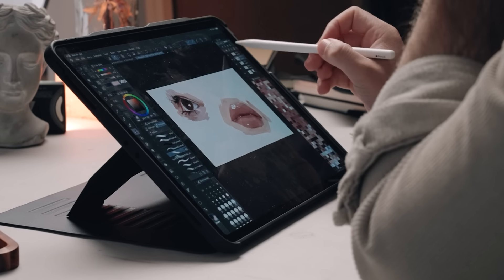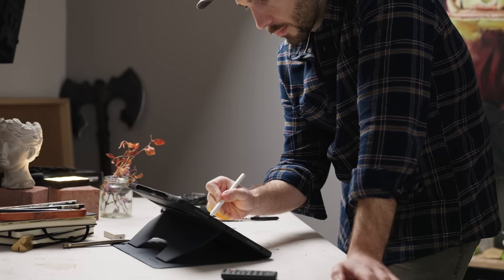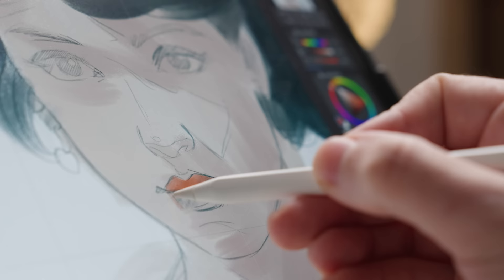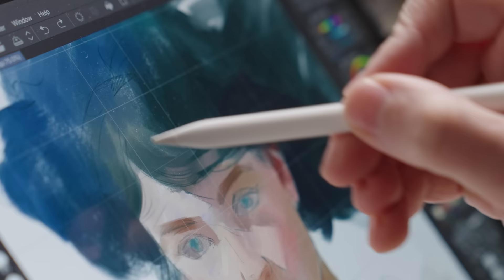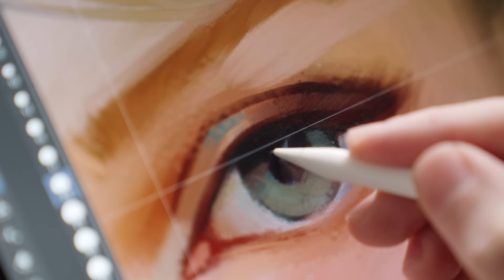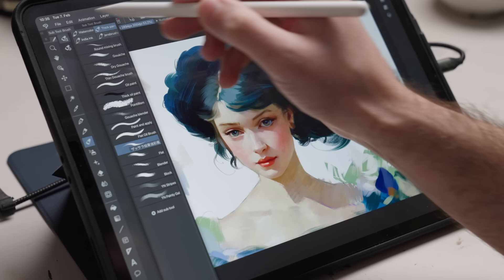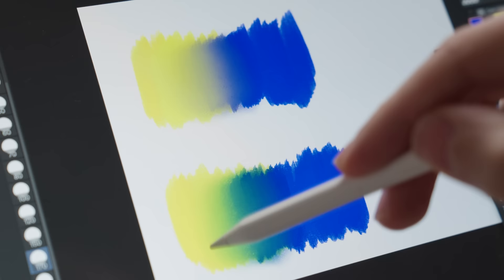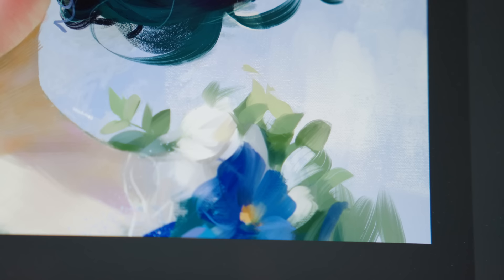Traditional Artist tries Digital Art for the first time! (what I learned)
In this video I use my traditional painting skills to paint my first digital Illustration using Clip Studio Paint!

Some of the Materials, Tools and Gear I use to make Paintings:
Ipad pro 12"
Carbon Paper for Tracing
Resp. Mask
Stretcher Bars

Gear I use to make Videos:

Cameras&Lenses
Panasonic GH5
Canon 80D
Lumix 12-35mm
Kamlan 50mm
Lumix G 25mm
Canon EF 50mm

Lights
Aperture 300X
Aperture 120D Mark 2
Nanlite Pavotube

More Gear
Atomos Ninja V
Edelkrone Slider
Zoom H6 Audiorecorder
▶ Music